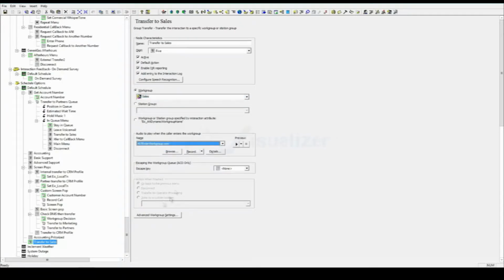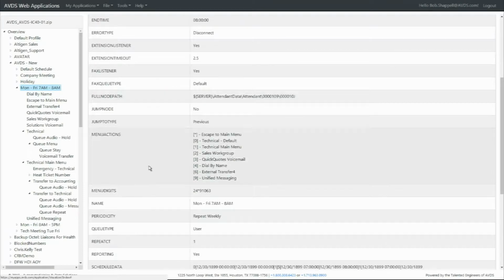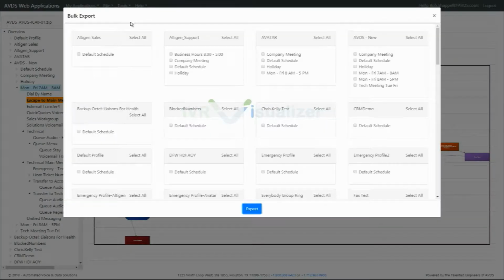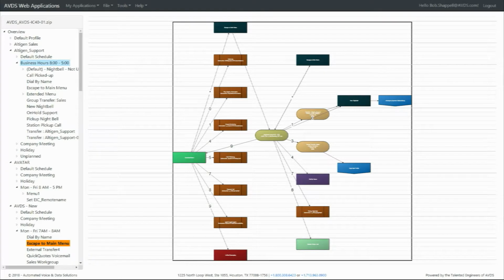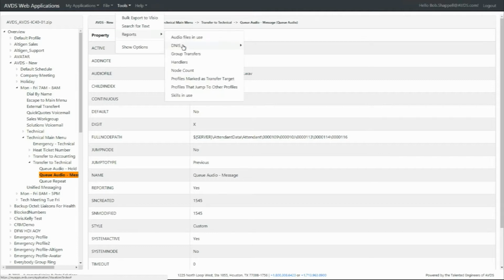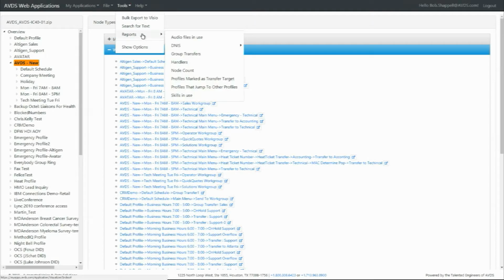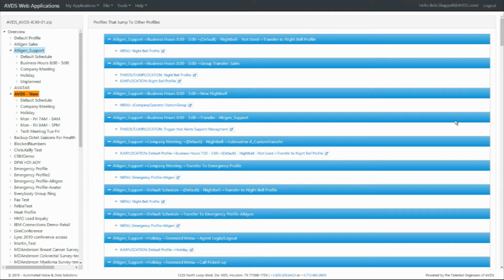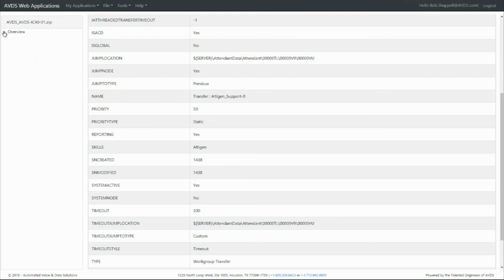AVDS Visualizer Demo Video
AVDS Visualizer for PureConnect allows you to quickly and easily identify and report modifications to your IVR.